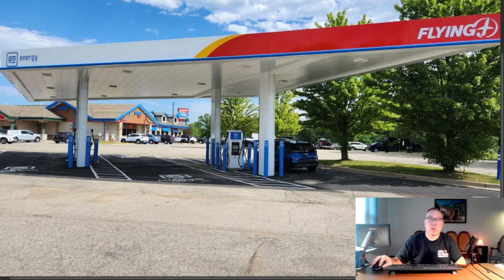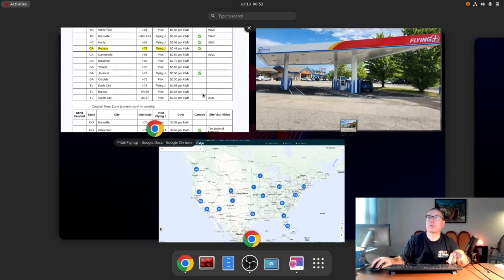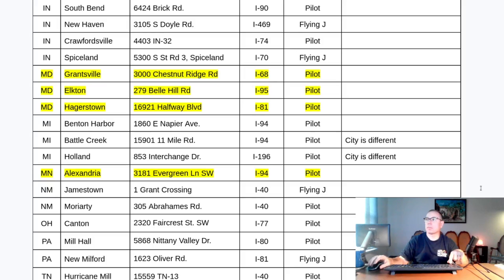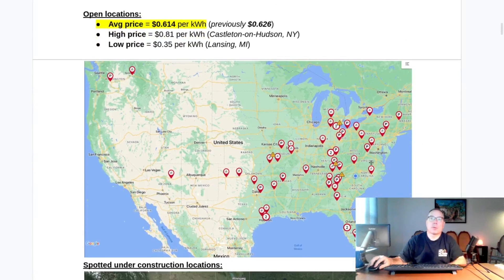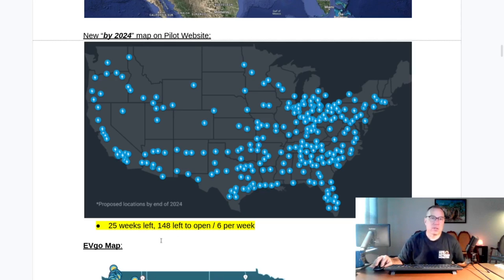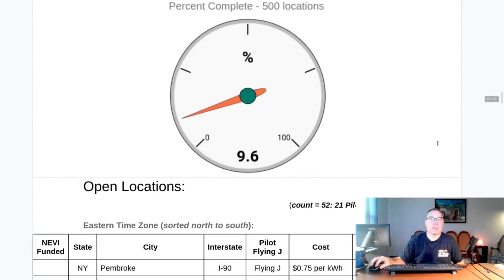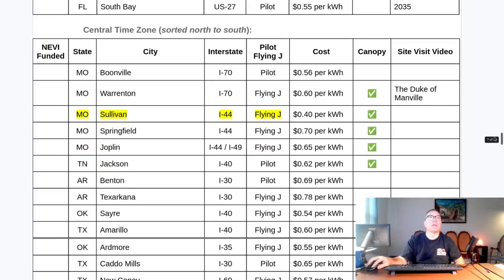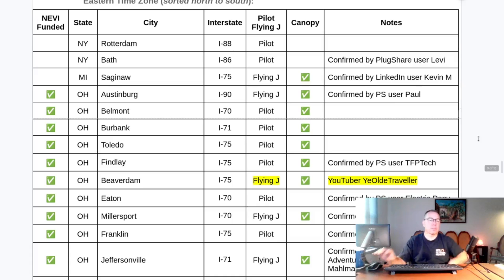gm energy - Pilot / Flying J Update #26 (Electric Vehicle Charging)